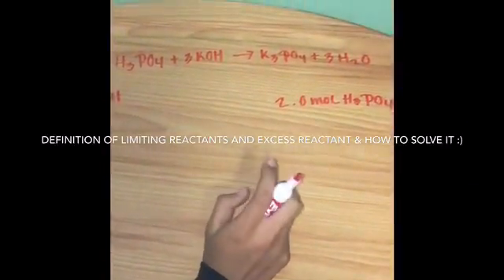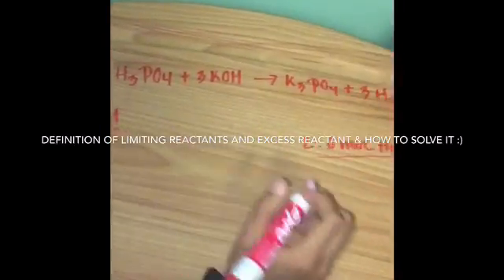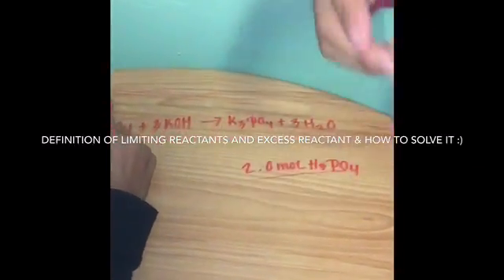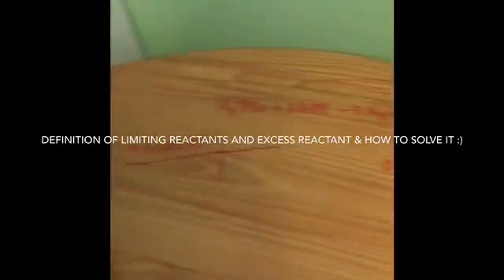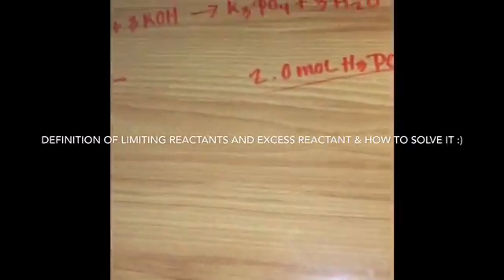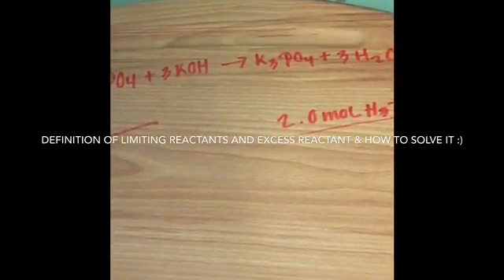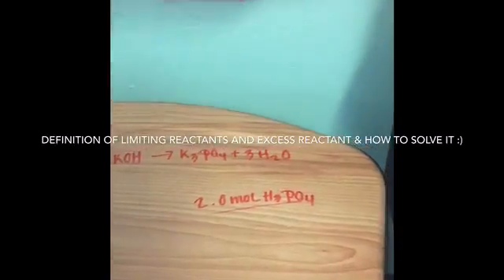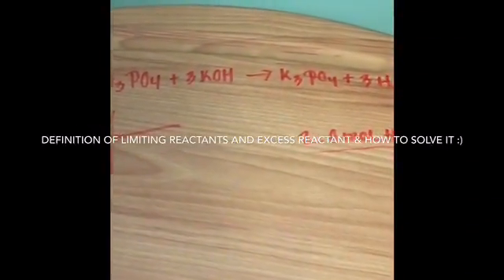Finding the limiting reactants